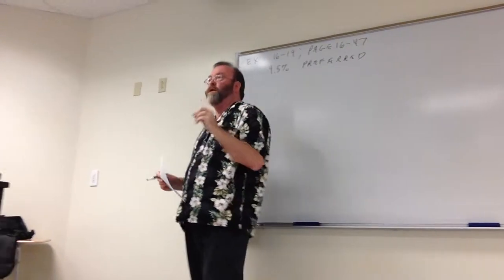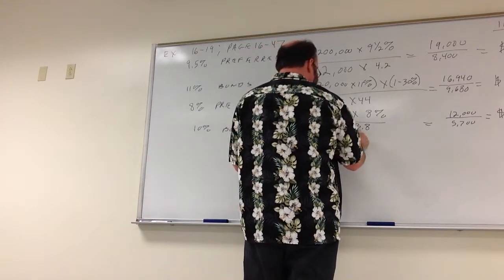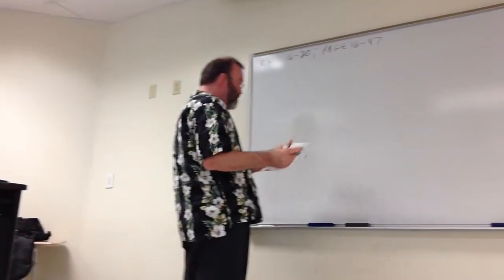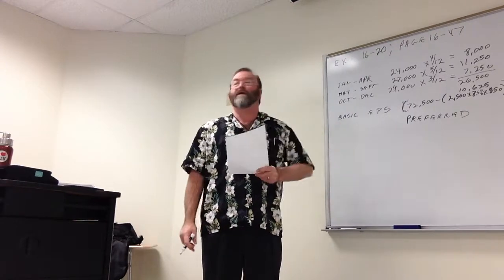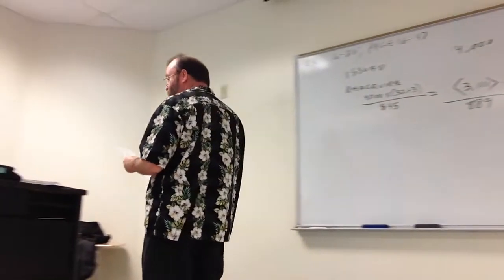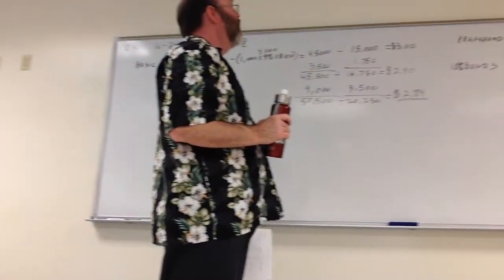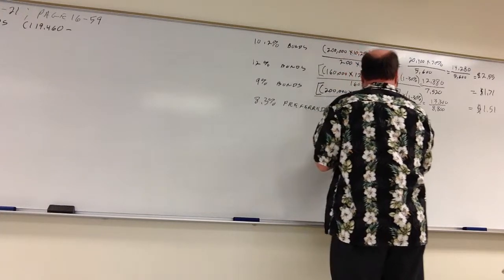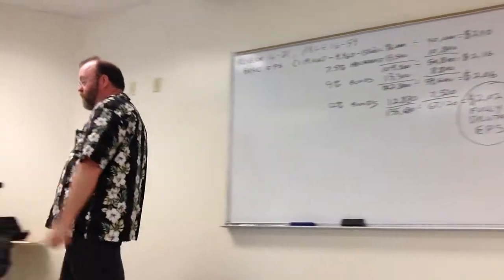ACCT3312 Chapter 16 Class 3